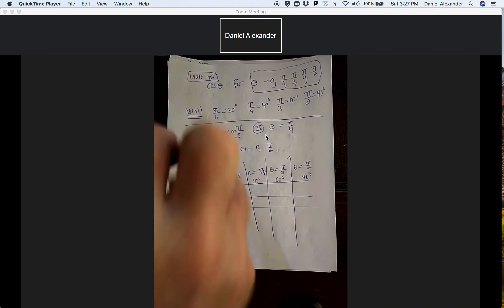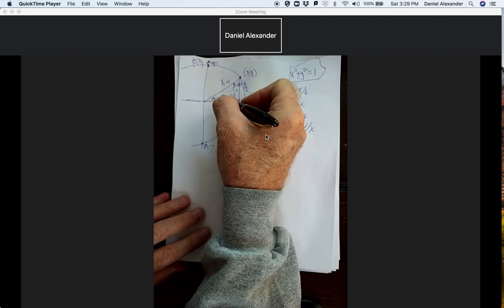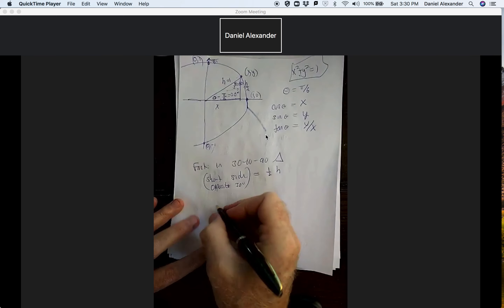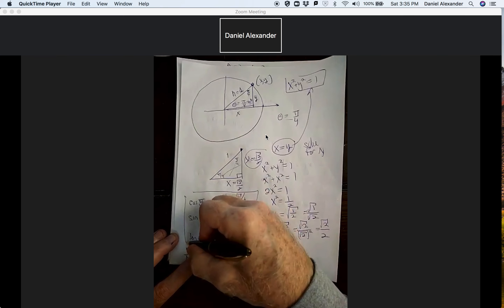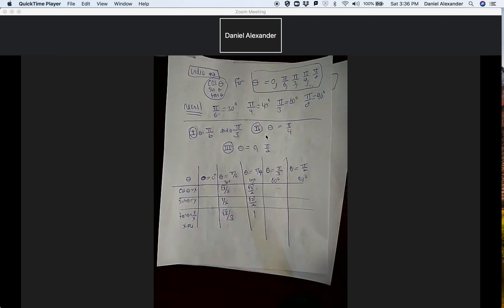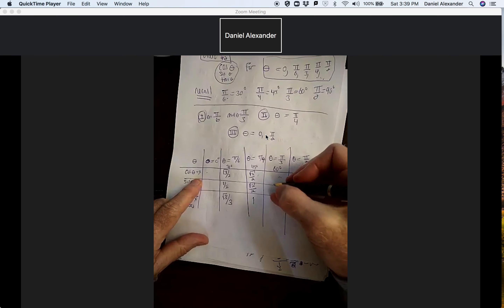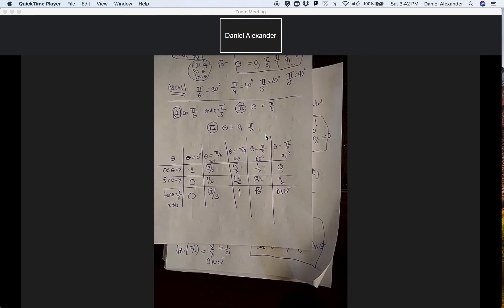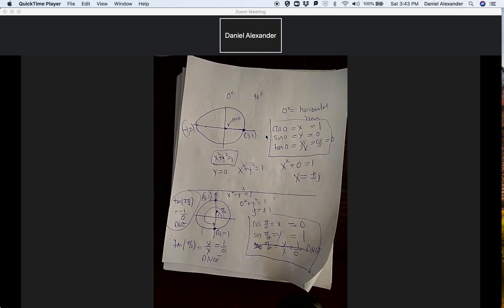Video #2 Section 4.2&4.4: Theory -Trig Ratios for 0 30 etc November 3